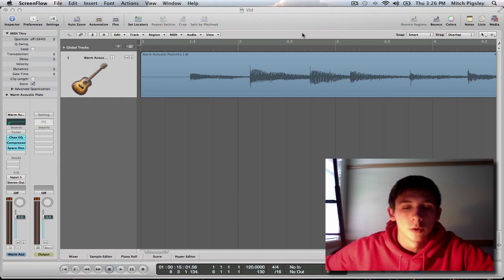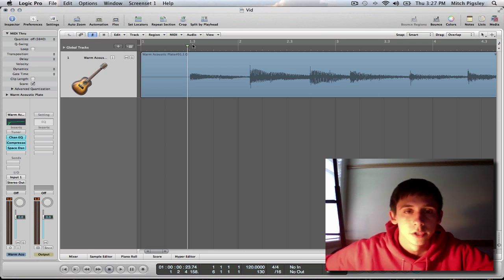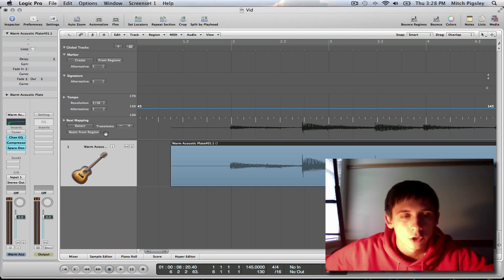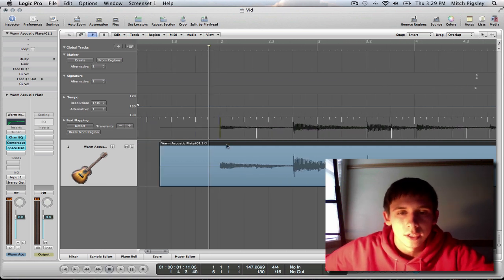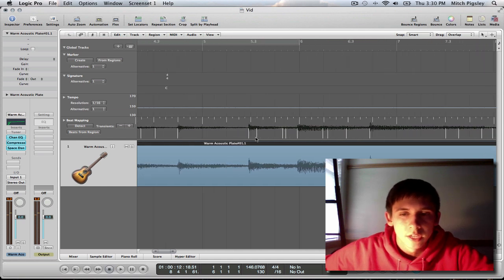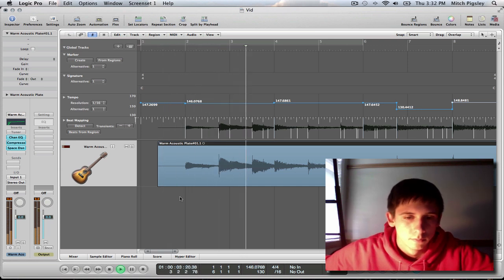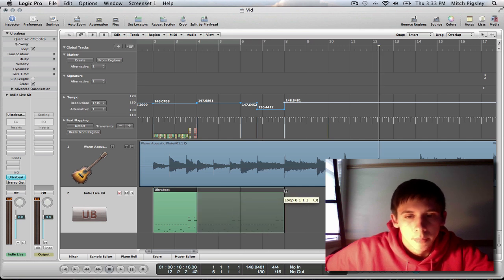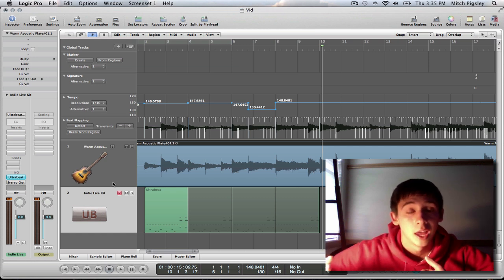Logic Pro 9 Tutorial - Beat Mapping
When there is an audio file that has varying tempos you can make logic follow the changing tempo by a process called Beat Mapping.